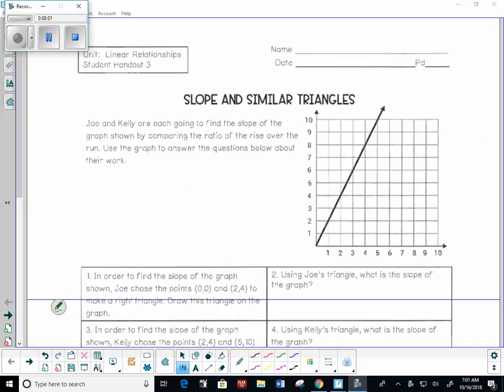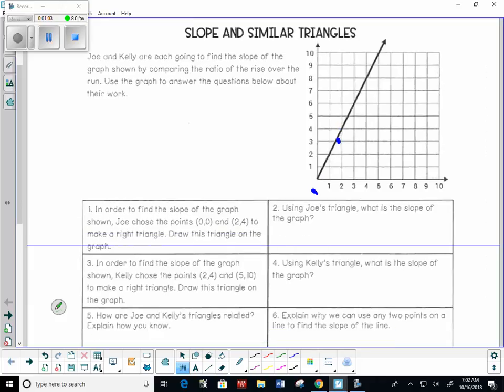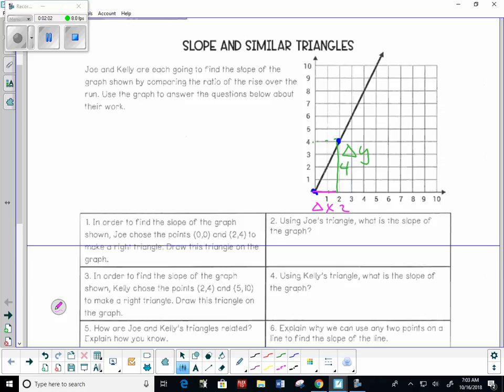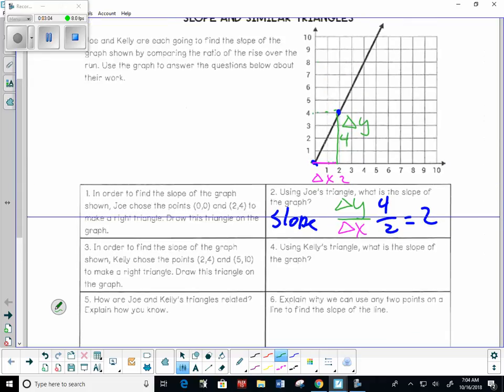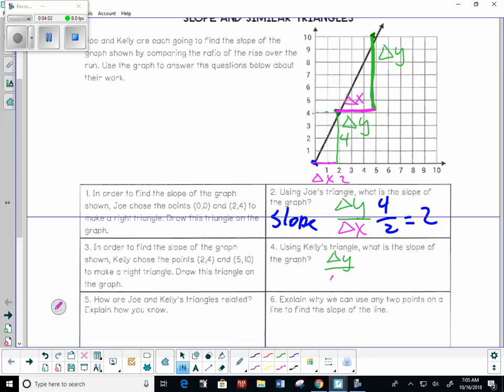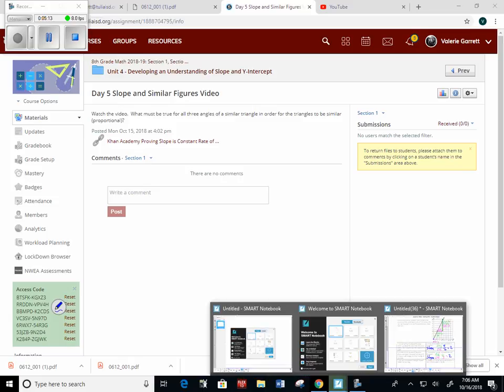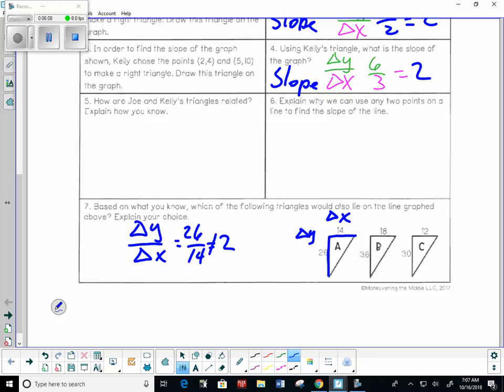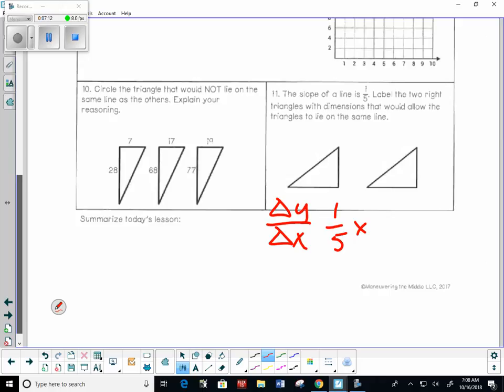Day 5 Slope and Similar Figures Video for Notes